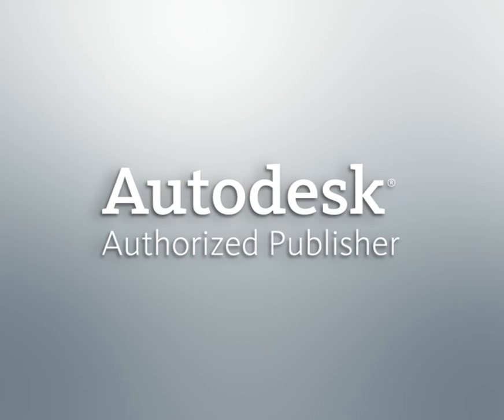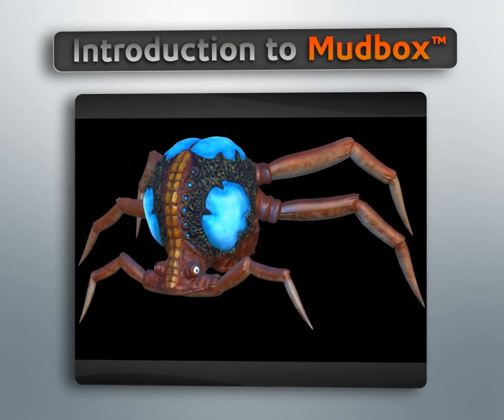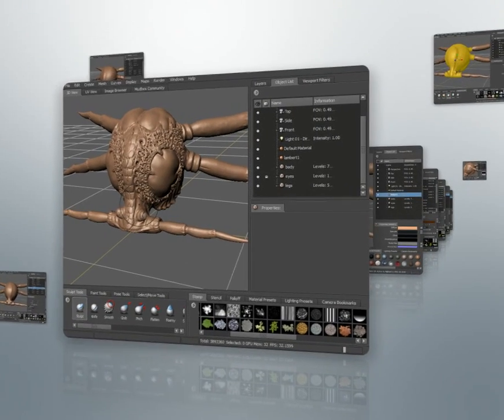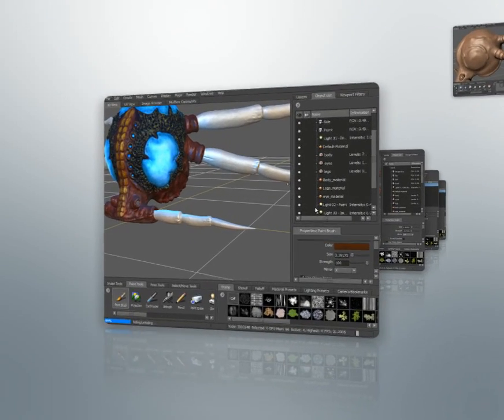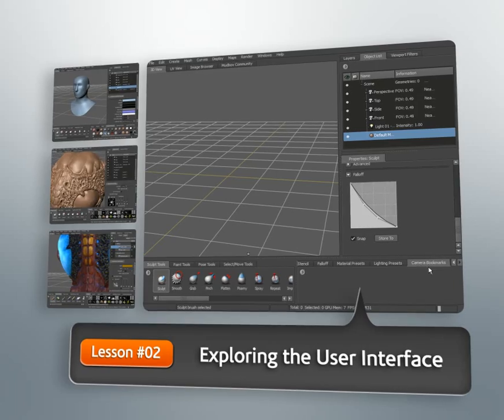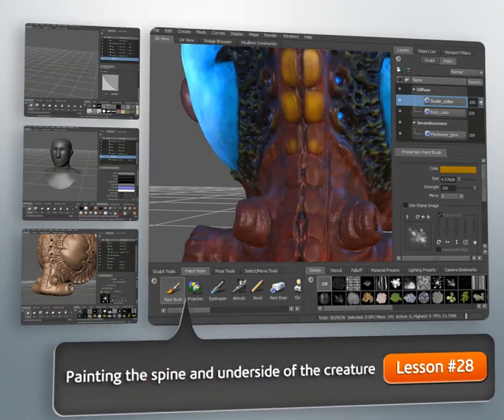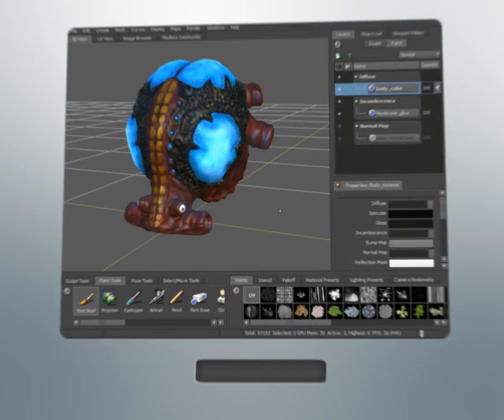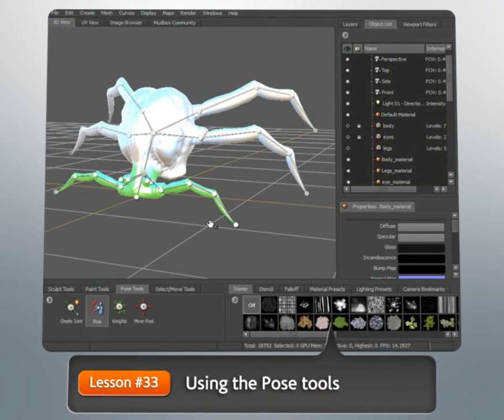Introduction to Mudbox 2011